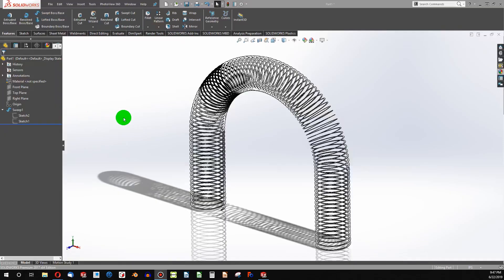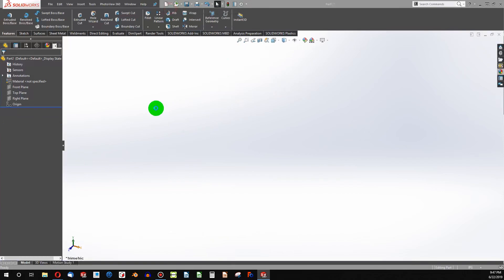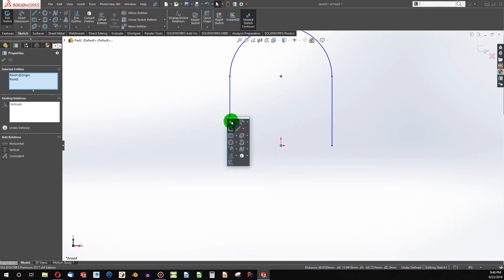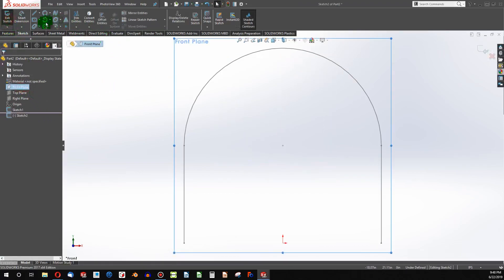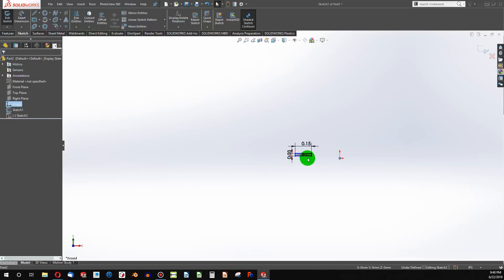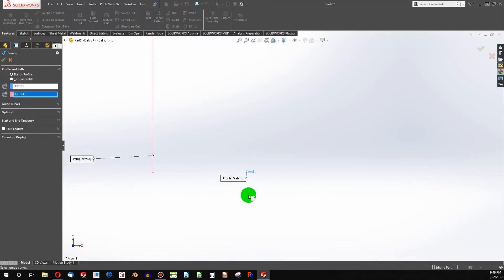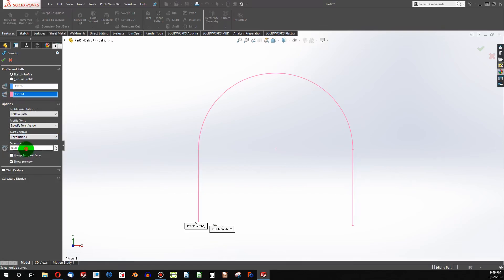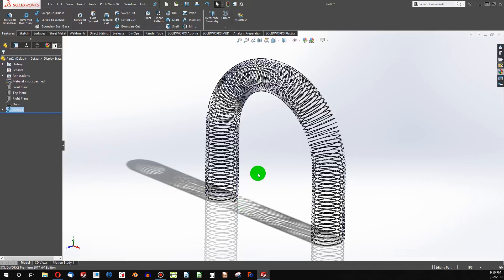SolidWorks Slinky/helix on path/formed Spring tutorial/|JOKO ENGINEERING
Questions?